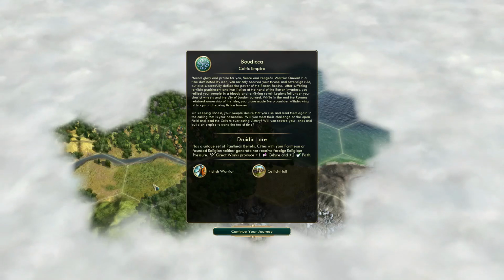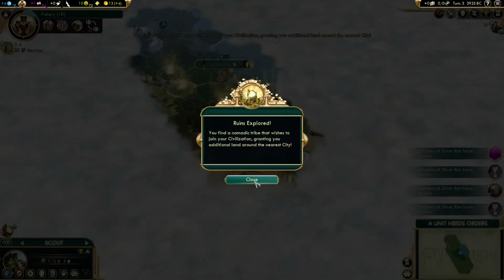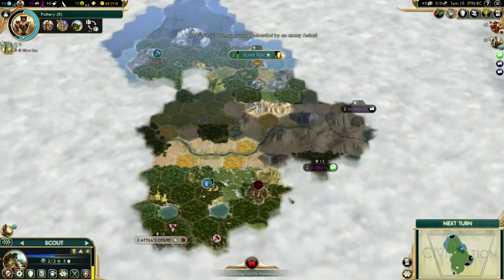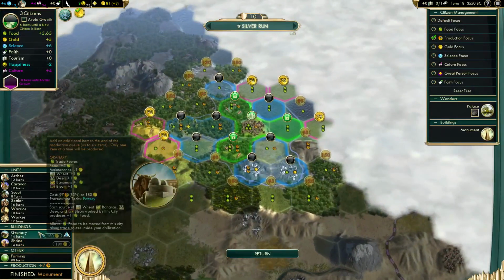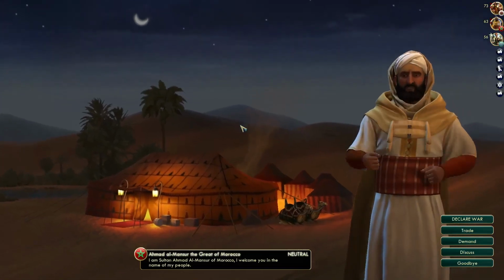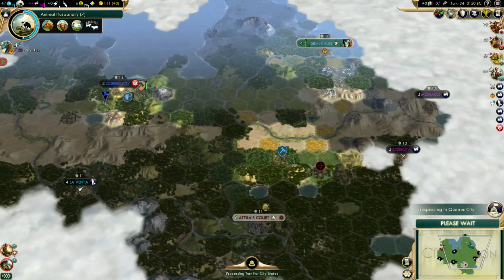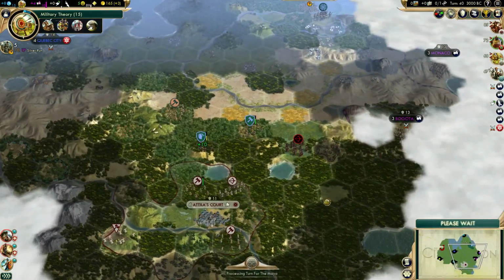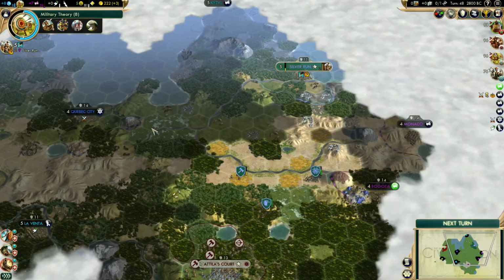Let's Play Civilization 5 - The Celts Part 1 - Community Balance Mod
Civilization 5
The Celts
Settings: Shuffle, Standard, Epic, Emperor Difficulty
Mods: Community Balance Mod, Enhanced UI

We are going with all original names as the game play dictates (even the workers get names!)